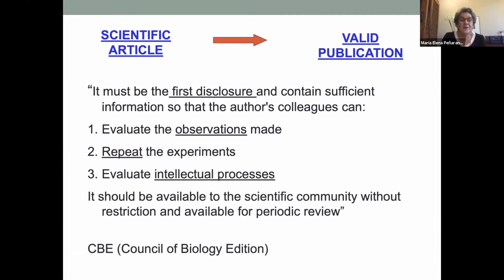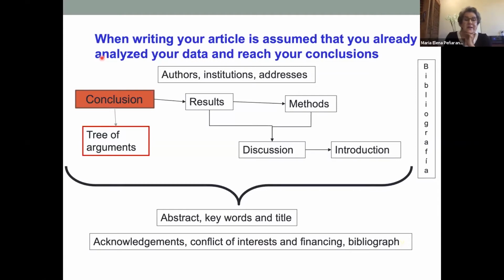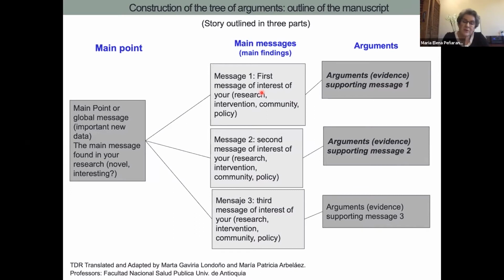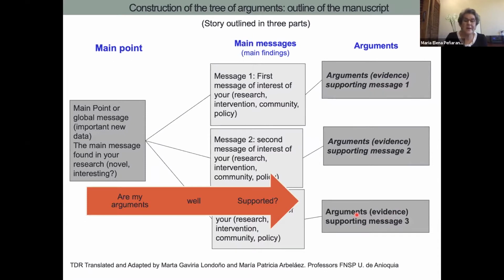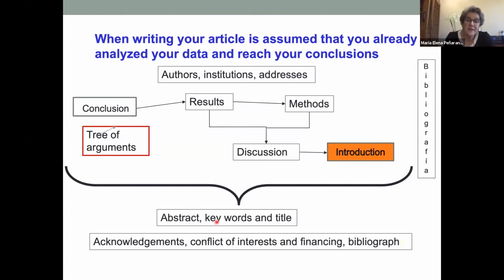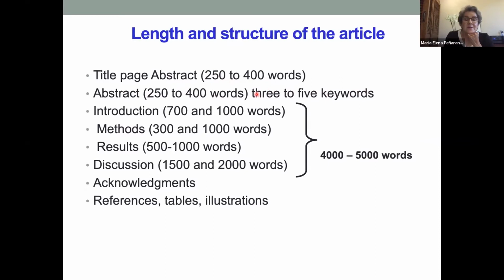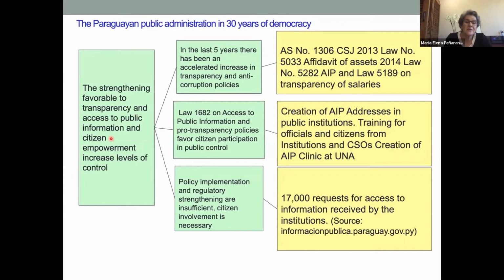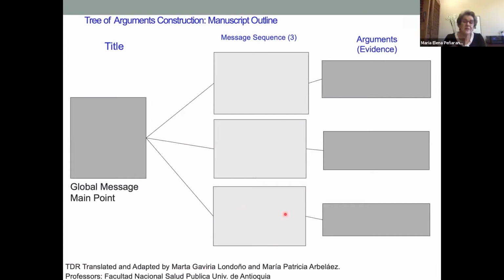Scientific Manuscript Writing Day 1 - Structuring Your Article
The scientific community evaluates advancement and status primarily by the number and quality of research publications a scientist has published in peer-reviewed journals. Scientists from developing countries are, however, at a disadvantage because they often experience difficulty in publishing due to a lack of writing skills and guidance in the data analysis and publication process. In an effort to develop such skills, we partnered with the Sustainable Sciences Institute to bring to you their Scientific Manuscript Writing Workshop, which is designed to provide scientists with the skills and tools they need to transform existing data into publishable material and increase the likelihood of a manuscript being accepted for publication in a reputable scientific journal.